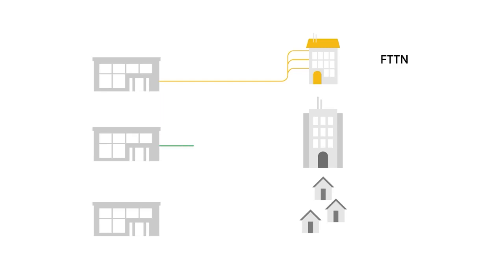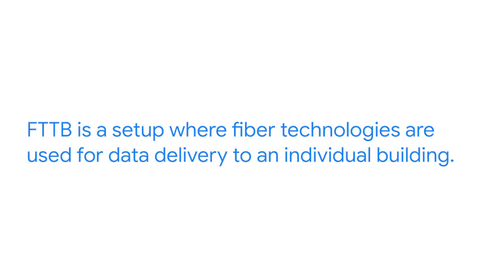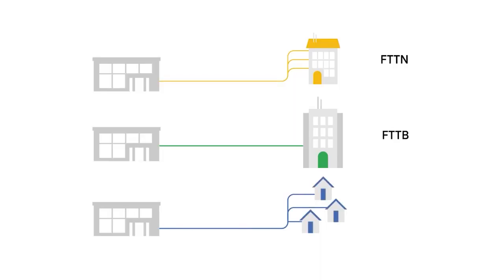The Bits and Bytes of Computer Networking: Fiber Connections